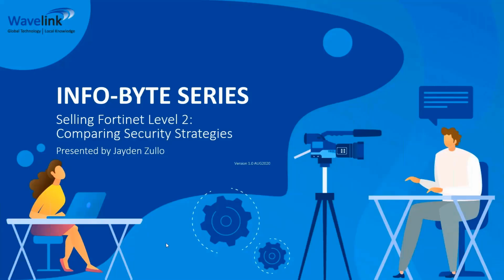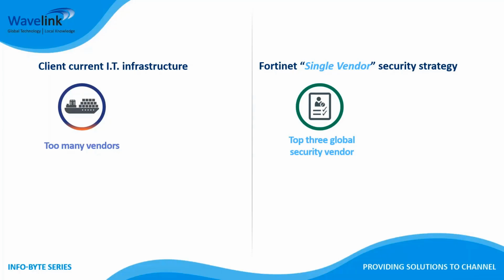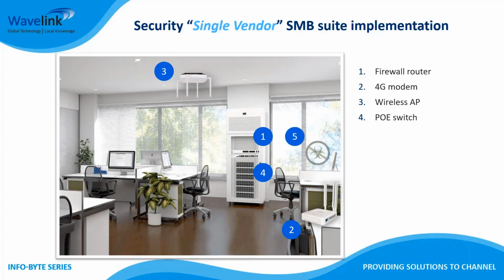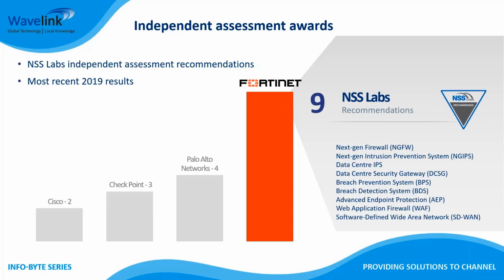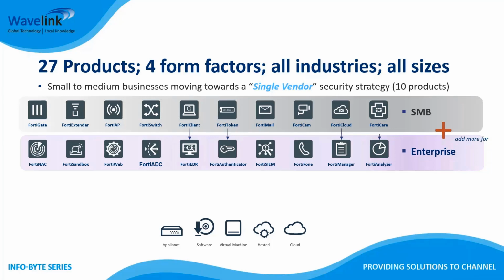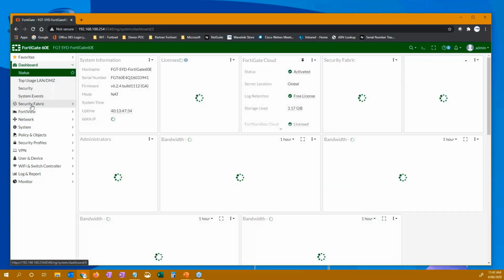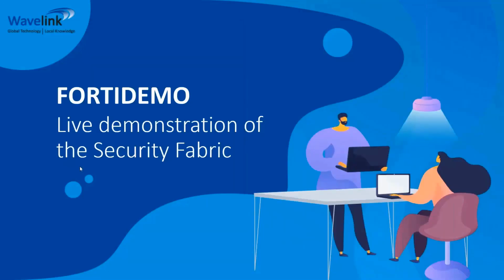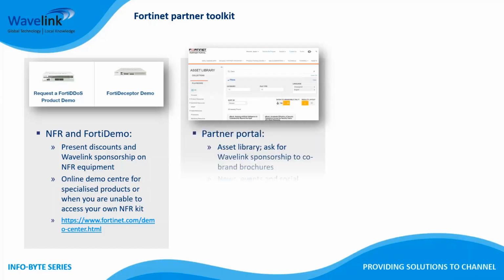The Fortinet Value Proposition